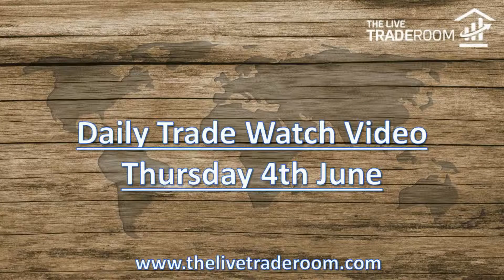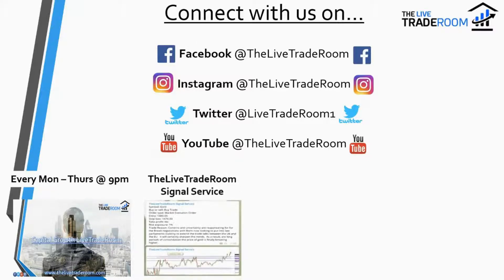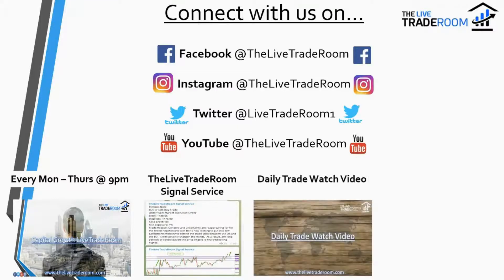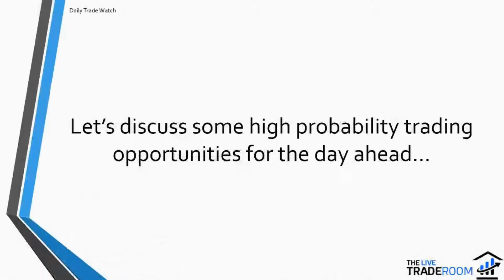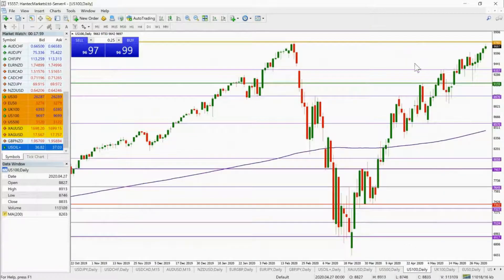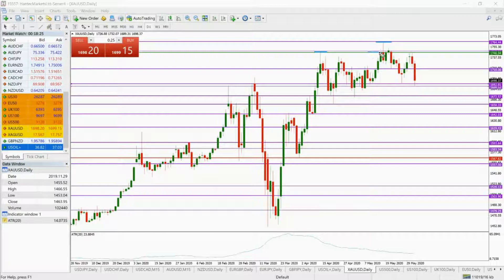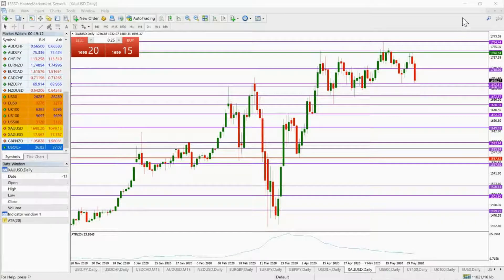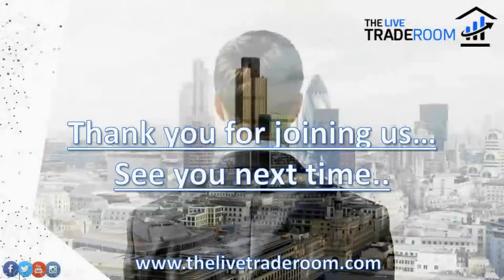Gold Lower in a Risk-On Environment | Daily Trade Watch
Take your trading to the next level with our Trading Mentorship Programme. You will soon discover why we are trading's best-kept secret. We are successfully building the world's largest group of profitable traders and would like you to become a part of it.

You can join now completely FREE of charge. You will benefit from unparalleled access to our professional traders, our transparent trading performance, our LiveTradeRooms and access to the most comprehensive trading education on the market. So, what have you got to lose? Just click the following link, submit your application and see how real money is made